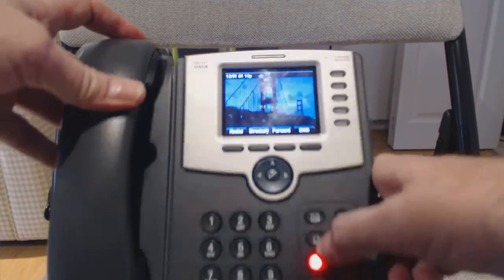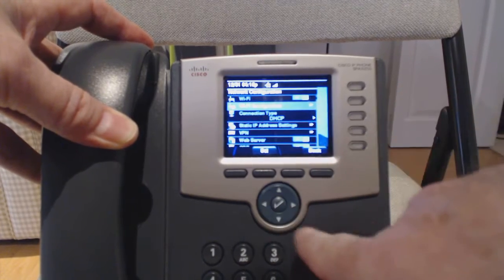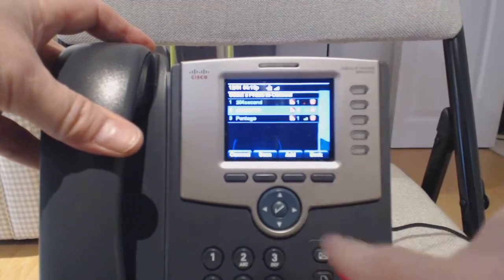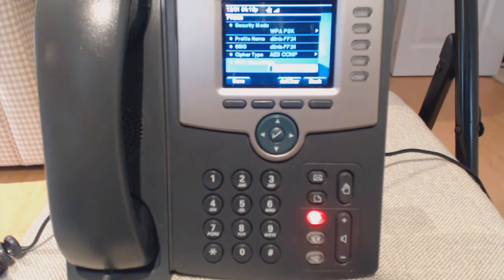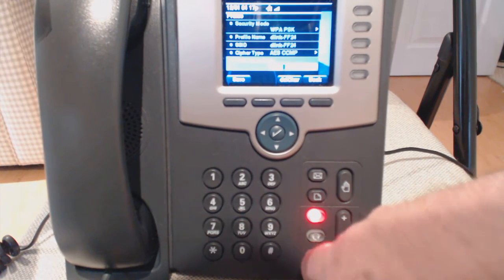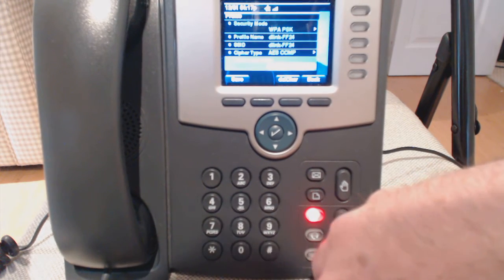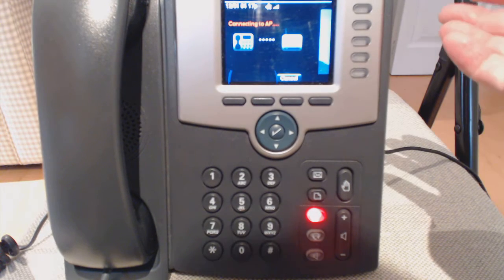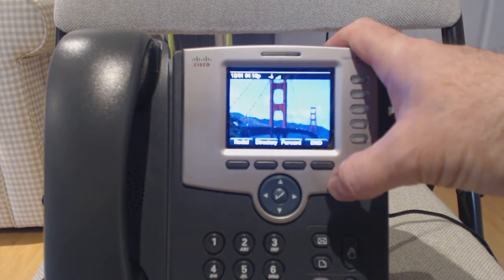How To Setup Wifi on Cisco SPA525G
Step by Step process of setup of WiFi on the Cisco SPA525G

It's a little long but I wanted the viewers to actually see ALL the messages that show up on the physical phone's screen.